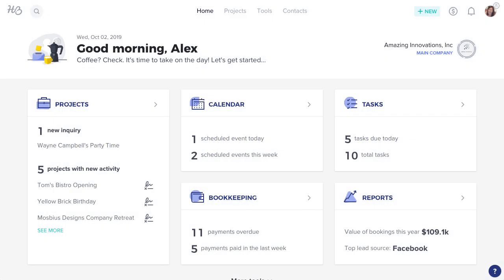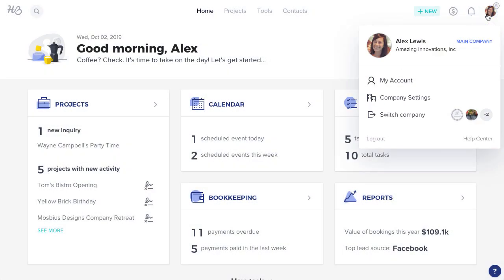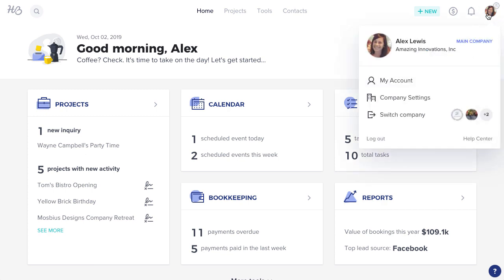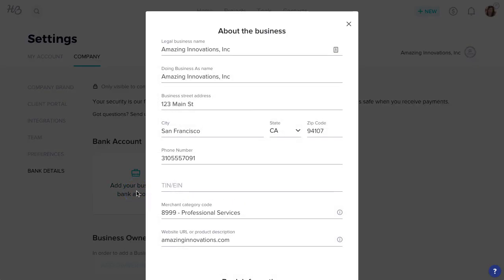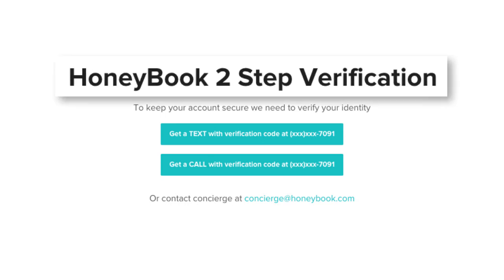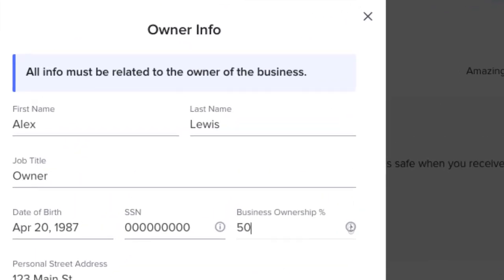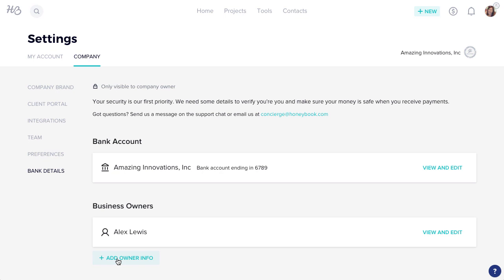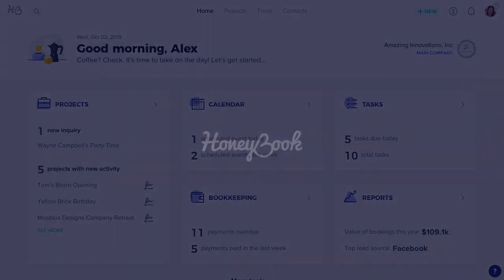Connecting your bank account in HoneyBook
Learn how to set up your bank account information in HoneyBook—the easiest way to get paid!